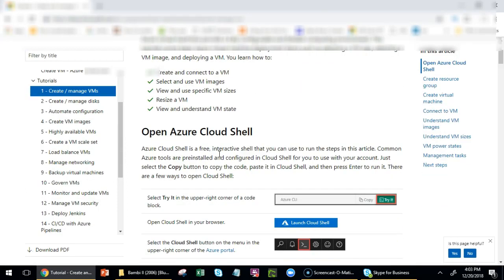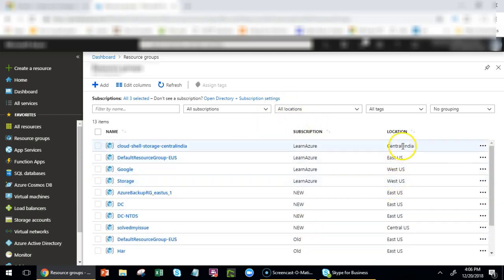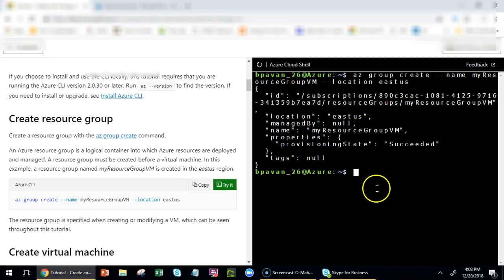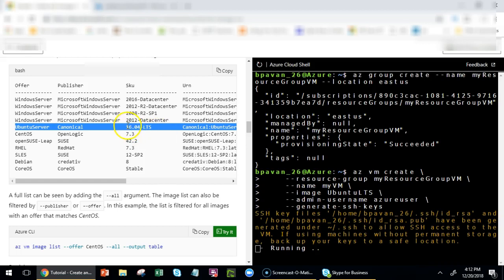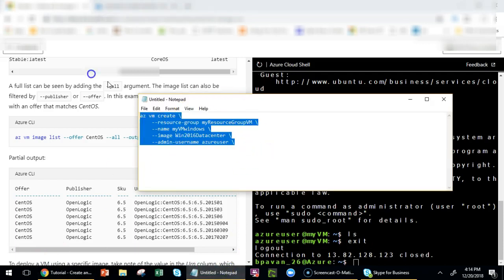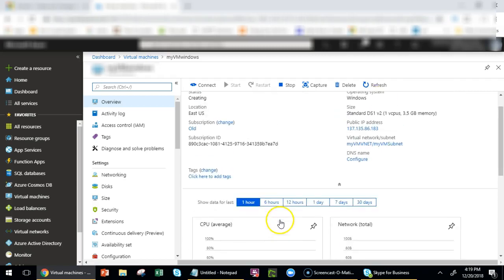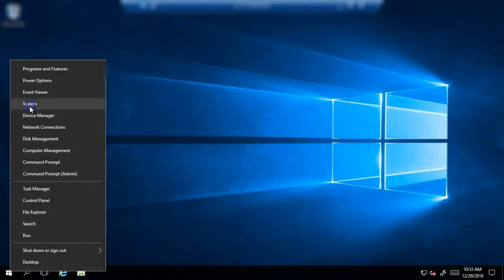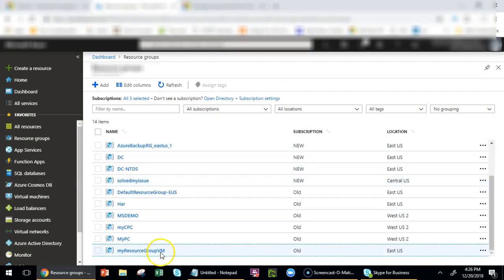Tutorial Create and Manage Linux VMs with the Azure CLI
In this lecture, you learn how to manage your solutions with Azure CLI and Azure Resource Manager

Add a resource to the resource group
Add a tag to the resource
Query resources based on names or tag values
Apply and remove a lock on the resource
Delete a resource group

The Azure CLI is used to create and manage Azure resources from the command line or in scripts. This quickstart shows you how to use the Azure CLI to deploy a Linux virtual machine (VM) in Azure. In this tutorial, we will be installing Ubuntu 16.04 LTS and Windows Server 2016 Datacenter. To show the VM in action, you'll connect to it using SSH and RDP. Also covered. Delete Resource Group from Azure CLI
Azure - VM Using Azure Cli
Azure Tutorial : Creation of Ubuntu Linux VM on Microsoft Azure in 10 Minutes
Creating a Linux VM from Azure CLI
Cloud Computing Tutorial for Beginners Check out my SCCM Course with in-depth of training with more than 45hrs